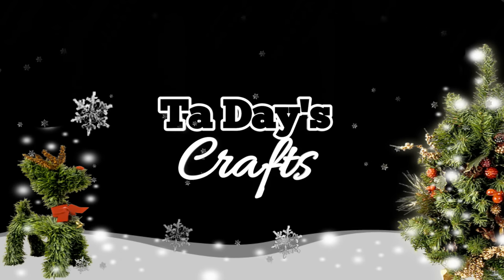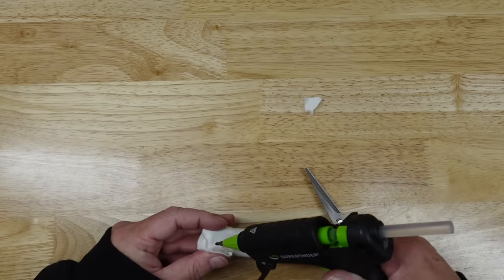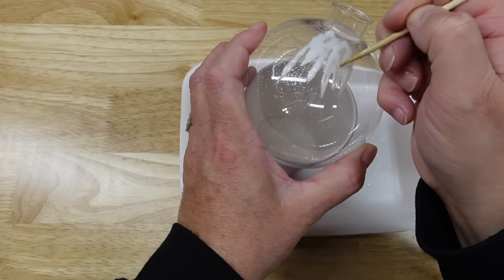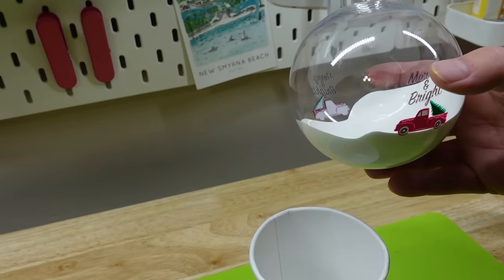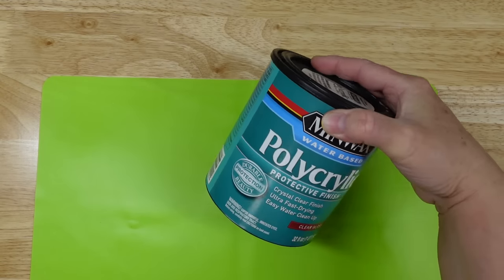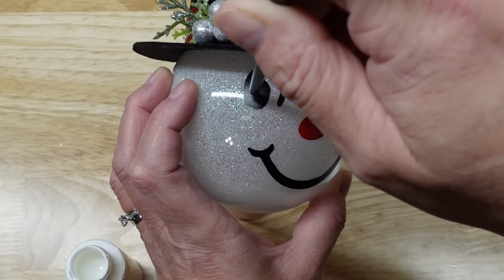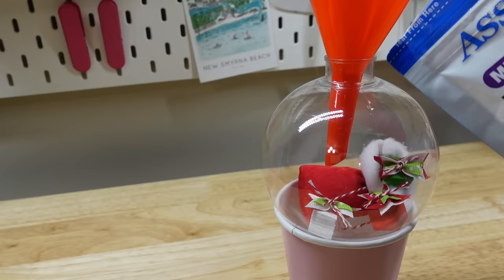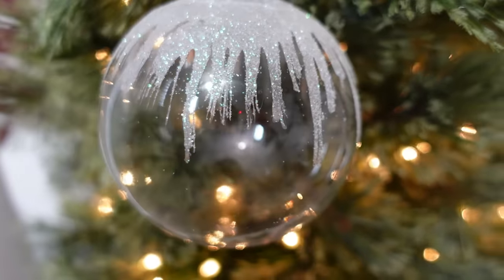10 CHRISTMAS BALL HACKS🎄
10 Ornaments/10 Themes 🎆Clear shatter proof ornaments from the Dollar Tree decorated with various items from other places.  I'm sure there is at least one for your style.